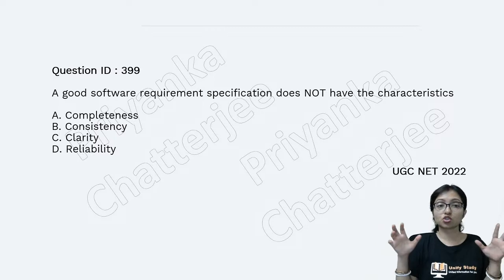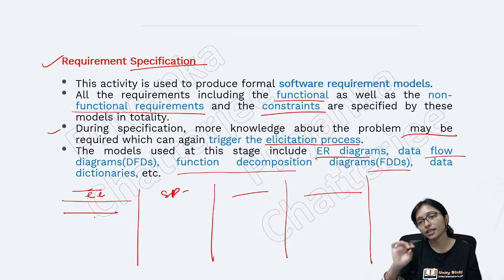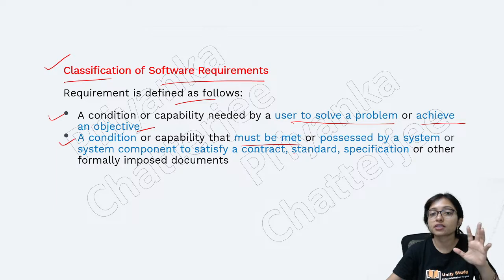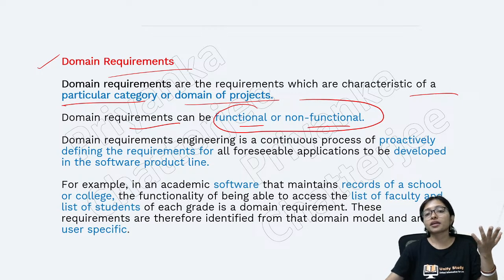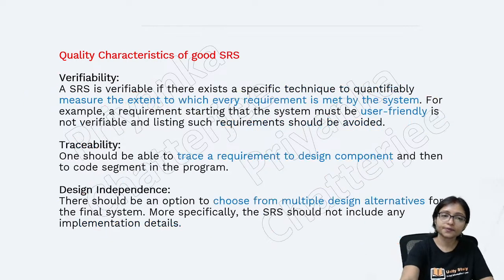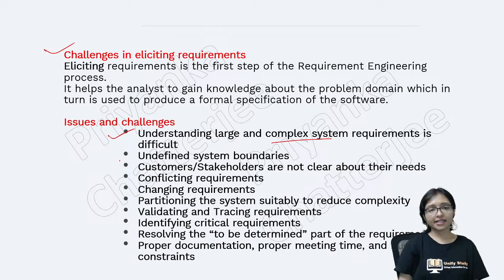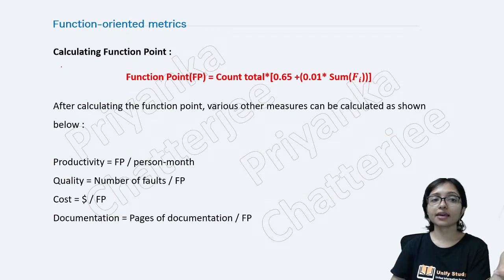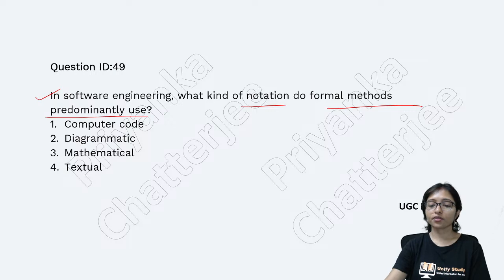Software Requirement Engineering Process | Software Engineering Full Course - Day 3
Complete Software Engineering Series - Software Engineering Full Course - 45 Days Free Crash Course on Computer Science for UGC NET, WB SET, TS SET, K SET,TN TRB